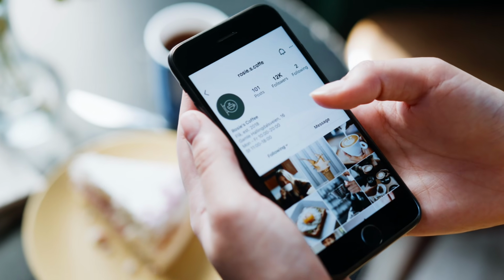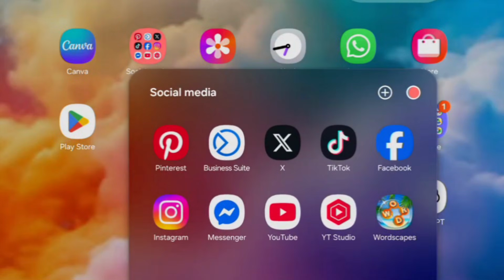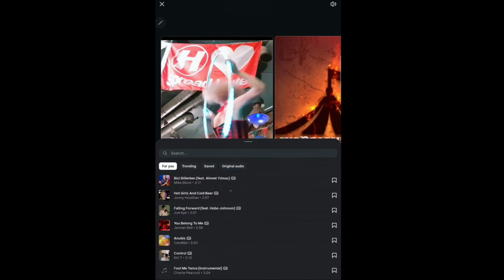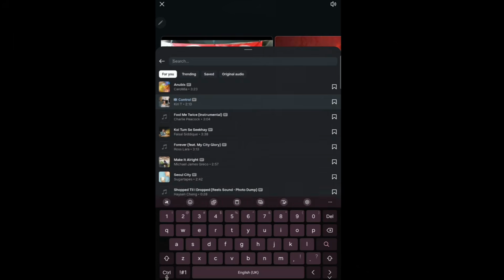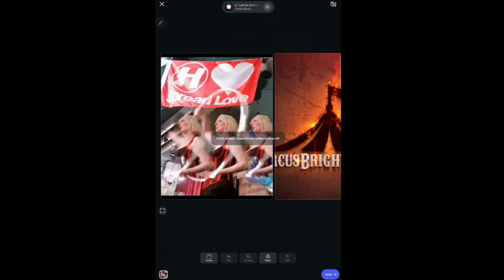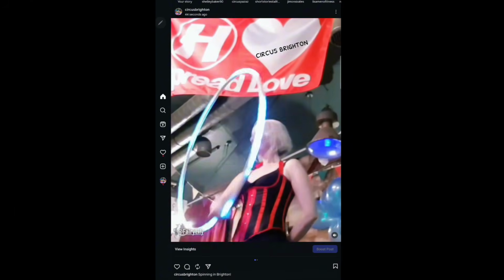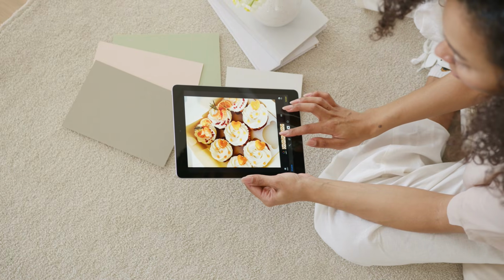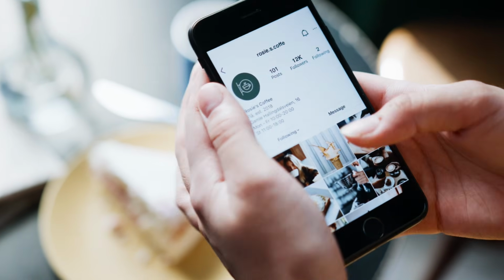Can't Find the Music Option on Instagram? Here's Where It Is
Okay. I finally wrote the Instagram setup guide I wish I’d had at the start.
If you’re building something on Instagram and want it set up properly from day one, it’s

How to add music to an Instagram post in 2026 using your phone or tablet.

Trying to add music to an Instagram photo, video or carousel post but cannot find the music option? In this updated tutorial, I show you exactly where Instagram has placed the “Add music” feature and how to use it before you publish.

You will see:
• How to start a new Instagram post
• How to select a photo, video or multiple uploads
• Where the Add music option appears
• How to attach a track so it plays when your post is viewed

If Instagram has moved the button again, or the music option is not immediately obvious, this walkthrough will help you find it quickly and use it properly.

This guide works for feed posts created on a phone or tablet and covers the current 2026 layout.